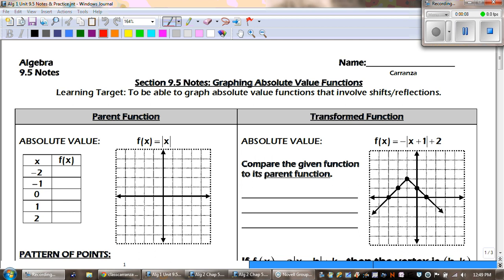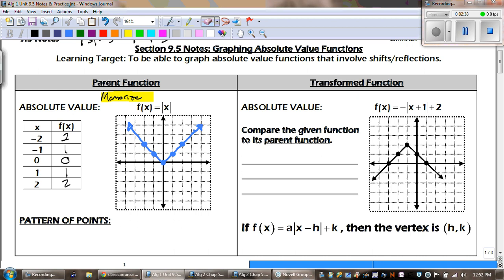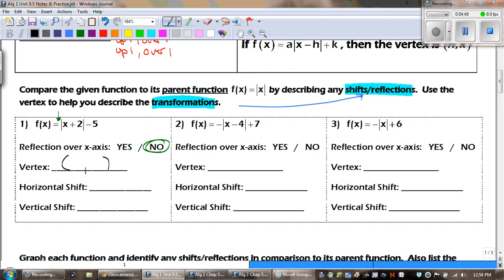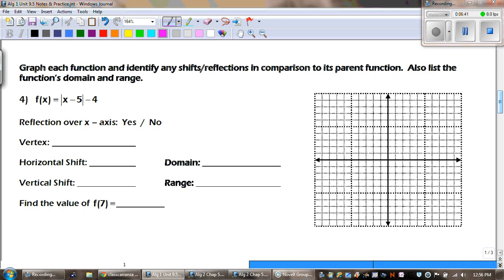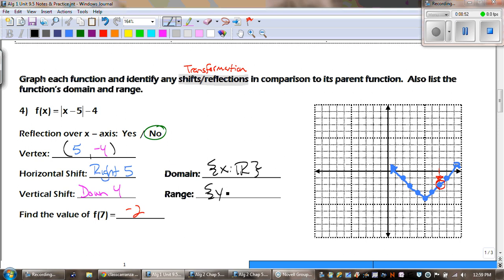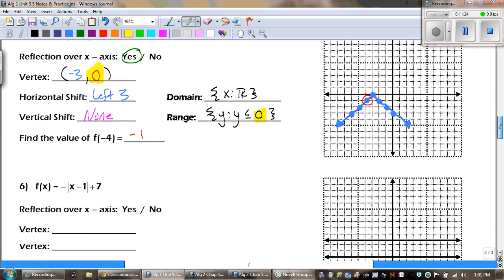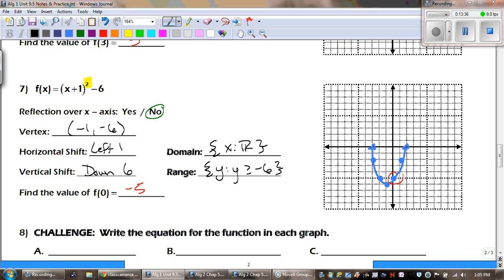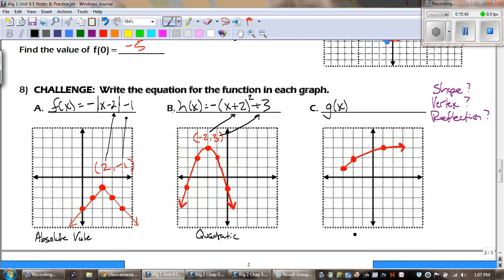AT Algebra Unit 9.5 Notes